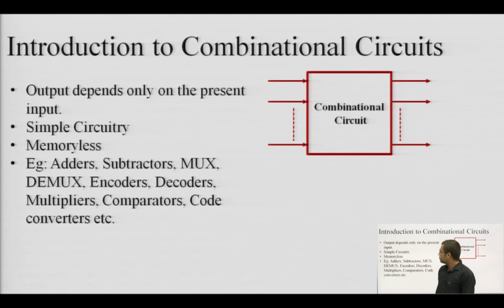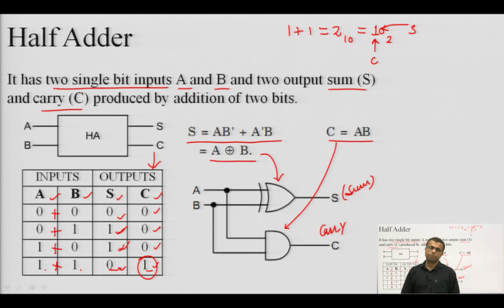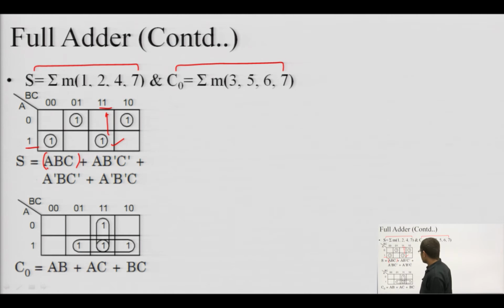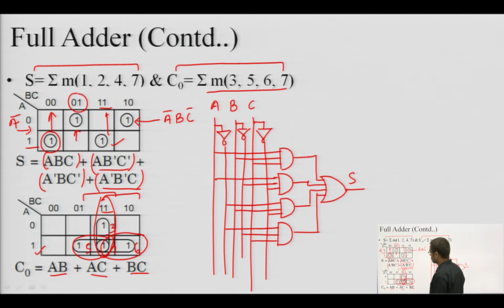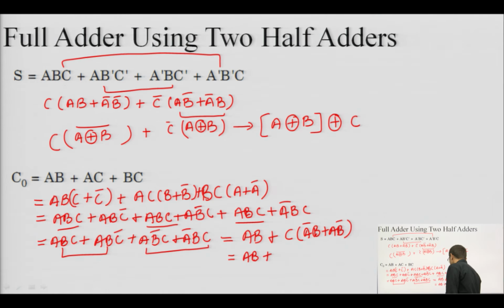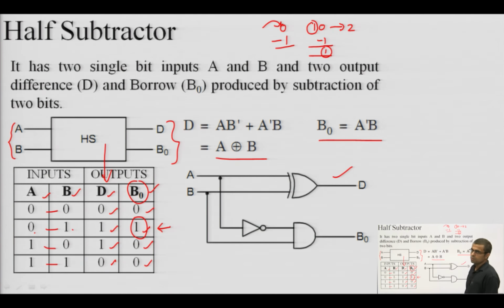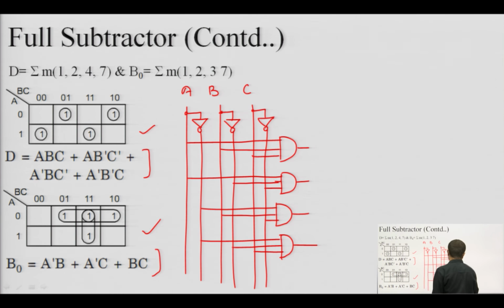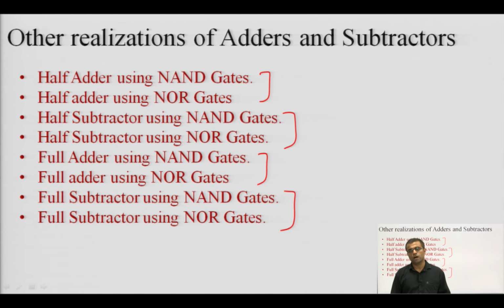Digital System Design | Combinational Circuits: Adders and Subtractors | AKTU Digital Education